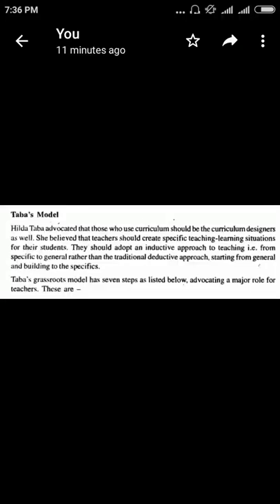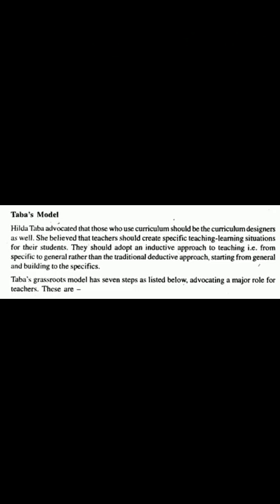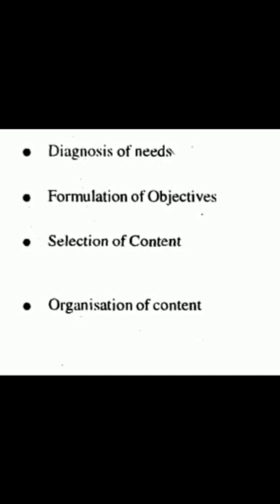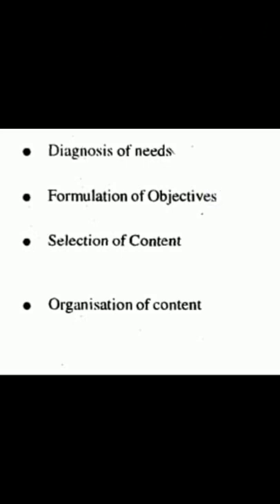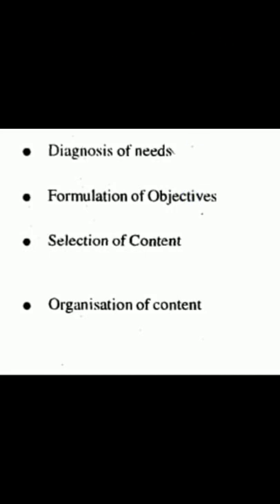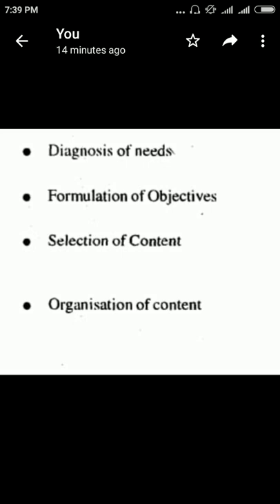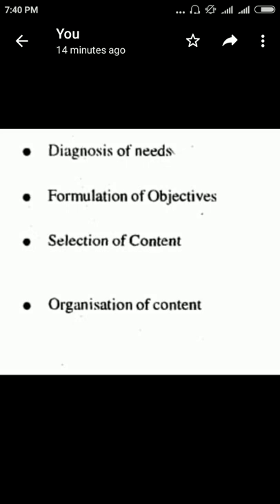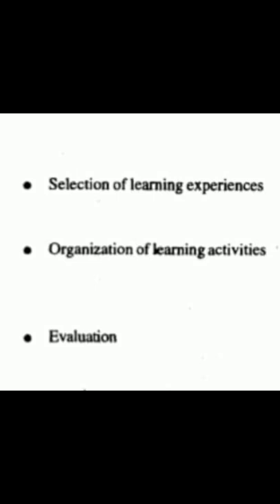Taba's Model of Curriculum Development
Scientific method or technical method of Curriculum Development  for M.Ed./ B.Ed.